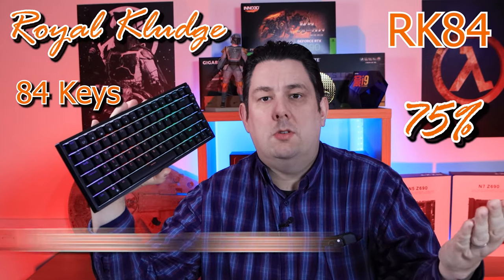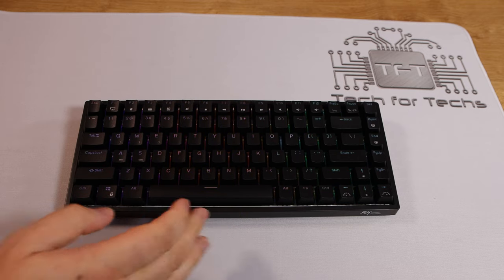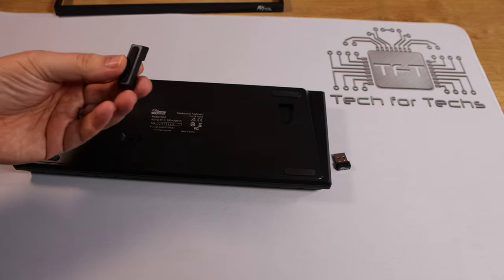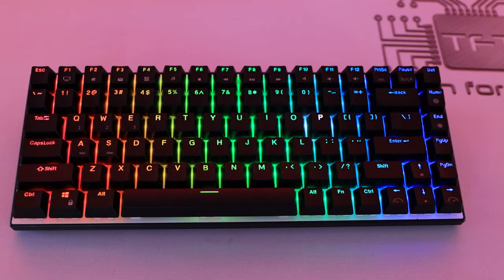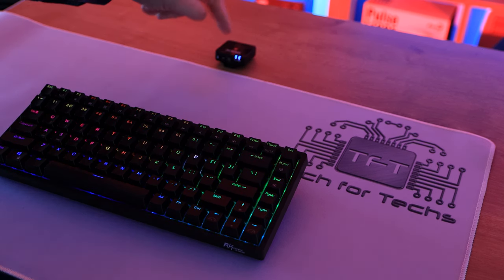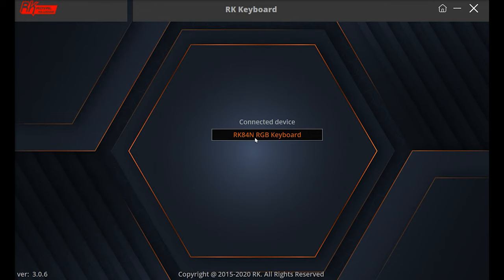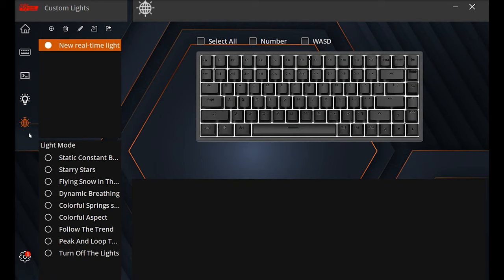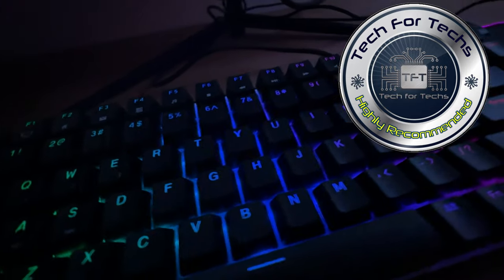Customize How You Want! ROYAL KLUDGE RK84 Wireless RGB 75% Triple Mode Keyboard Review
That is THREE MODES: Believe it or not, this is the first generation of RGB three-mode wireless keyboards on the market. Wireless mode with stable bluetooth 5.0, hassle-free 2.4Ghz dongle plus USB-C wired mode set no limits about your keyboard connection.
84 Keys, Redefine TKL - The innovative 75% unique layout differs from traditional TKL keyboards, which cuts more clumsy space off while supporting the same functionality as practical arrow, multimedia and control keys.
Hot-swappable - Hot-swap PCB allows you to replace 3 pins/5 pins switches freely without soldering issue. Enjoy the fun of making your own unique keyboard.
High-capacity Battery - This keyboard is week-durable to 200 hours with nonstop using under backlight off status, fully charged requires only 6-7 hours
Hub Design - This wireless mechanical keyboard is armed with 2 built-in USB pass-through ports and 1 Type-C Port, allowing to back up more facilities

Category
Science & Technology